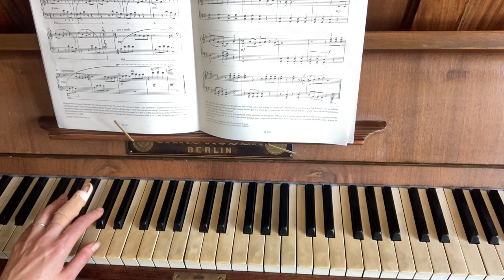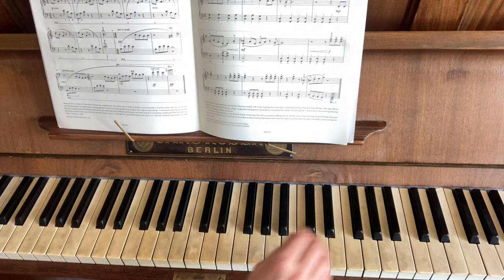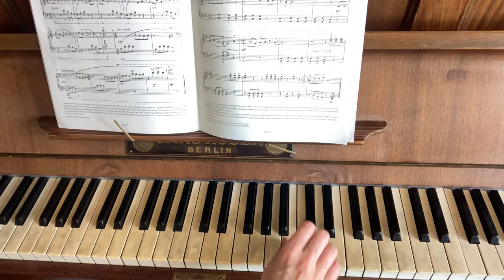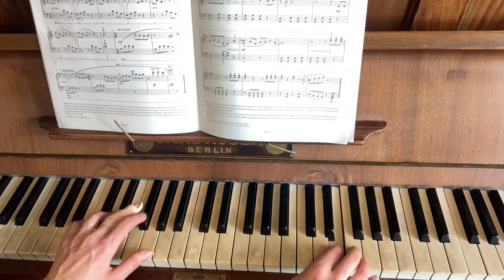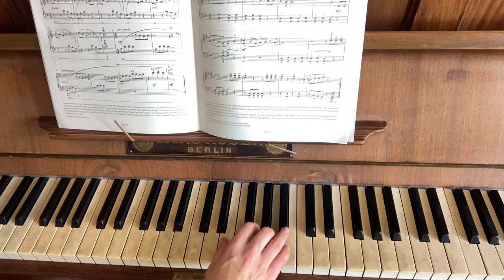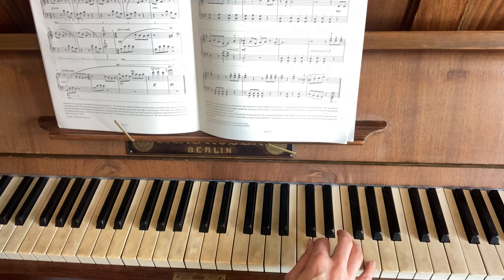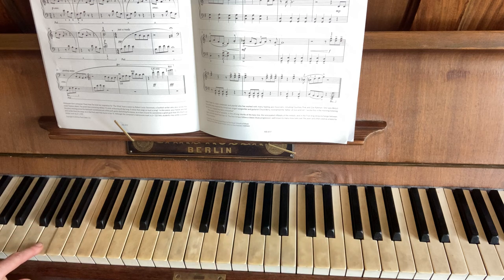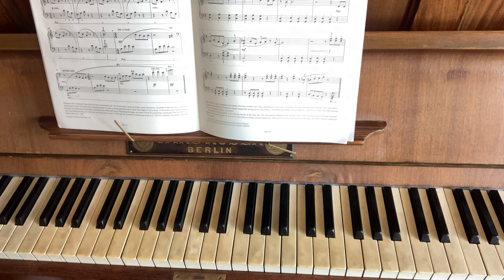Berry’s smoothie tutorial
00:00 Part 1 RH & LH (first 2 lines)
1:58 Part 1 HT
2:51 middle section
4:23 ending
5:30 demo up to speed whole piece